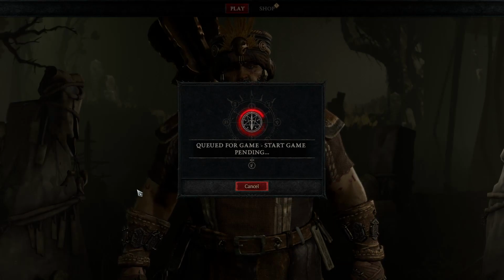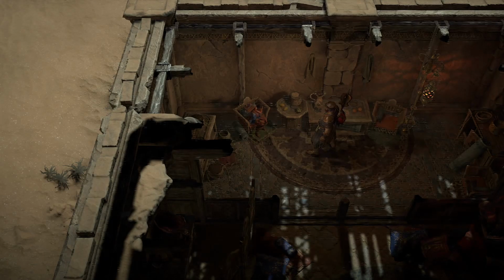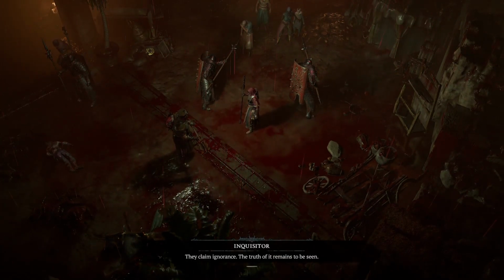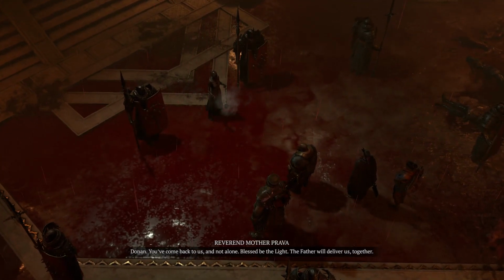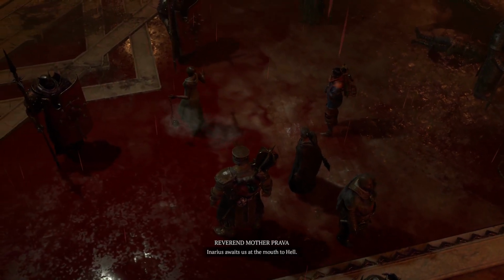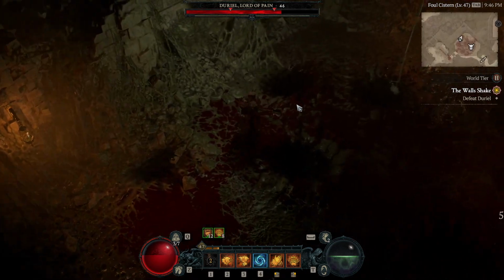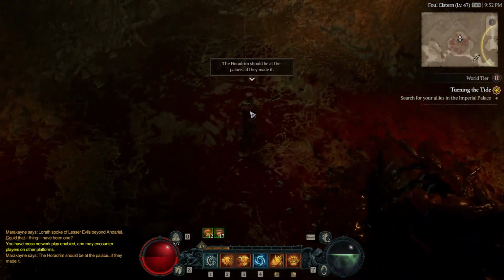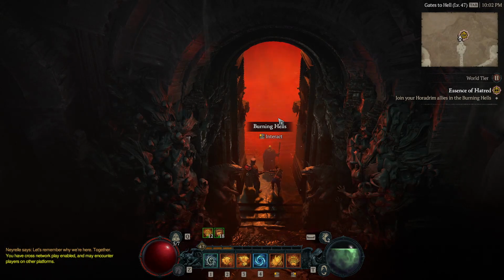Diablo 4 | Druid Playthrough | Act 6 - Part 1